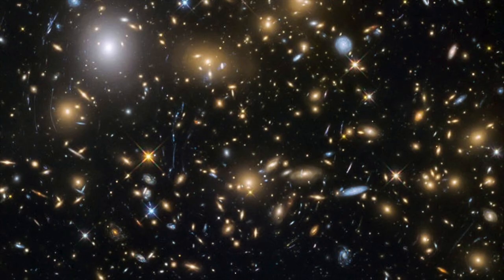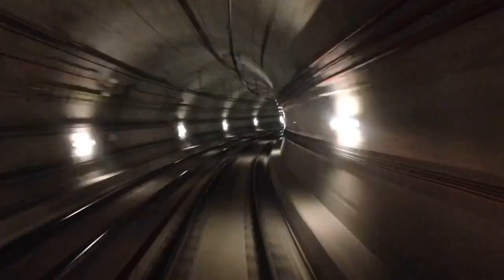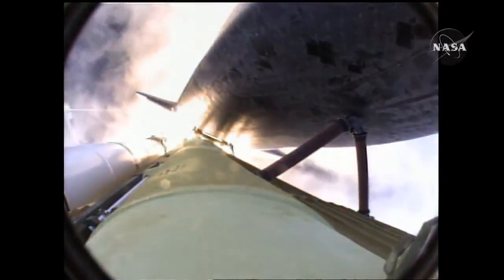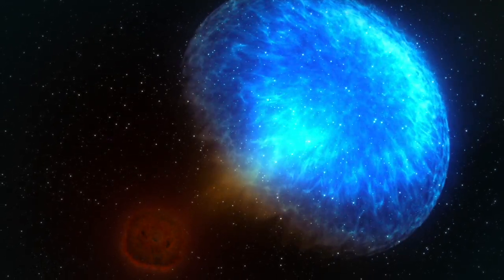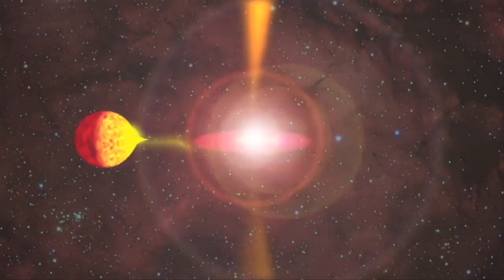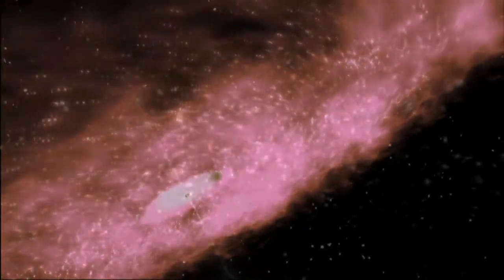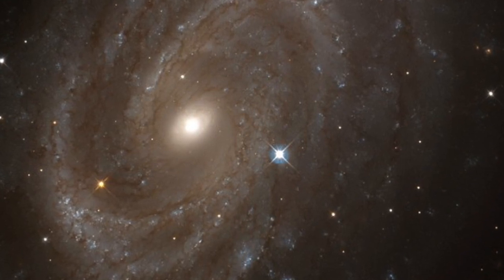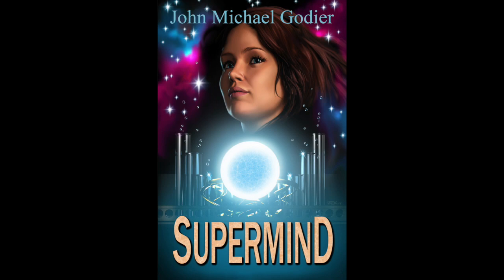10 Mind-blowing Interstellar Propulsion Systems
An exploration of ten conceptual propulsion systems humans might some day use to explore interstellar space.